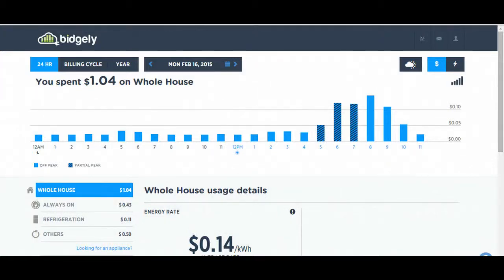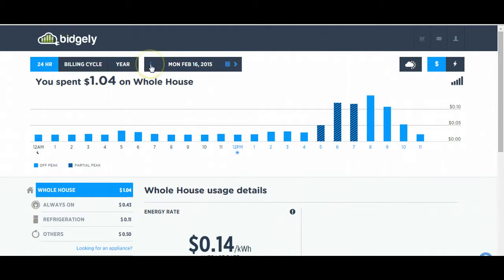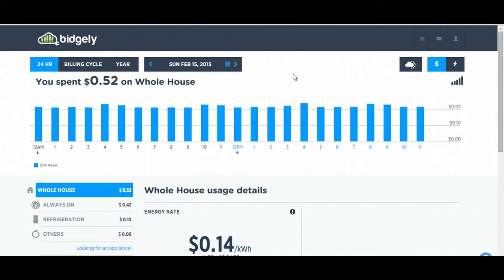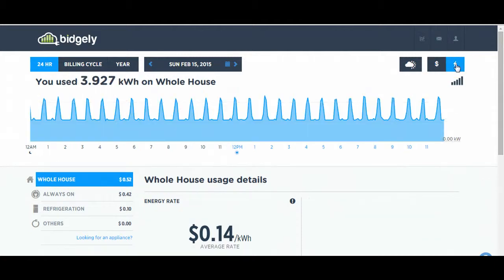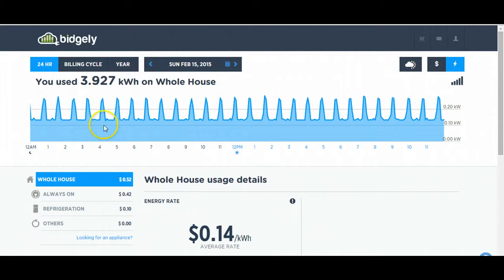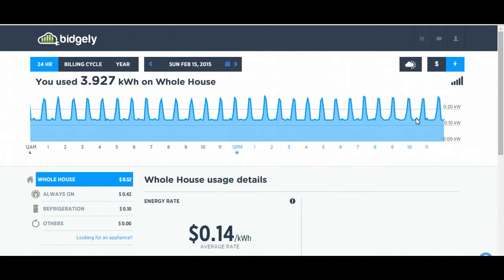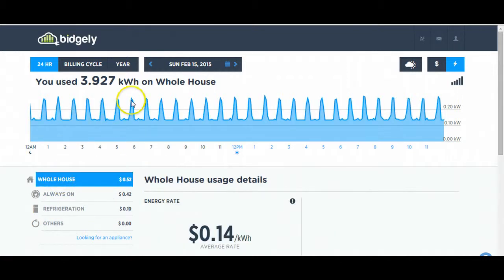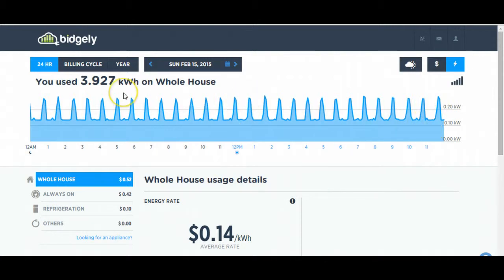Bidgely + Vacation = Your Baseline Electric Usage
Use Bidgely and a recent vacation to drill down on your baseline electrical usage. I discovered that mine was mostly due to always-on appliances and my refrigerator cycling on and off. Reducing this baseline usage could increase efficiency dramatically over time.